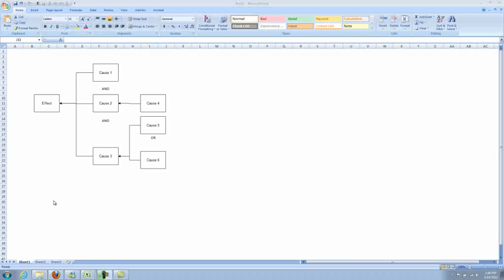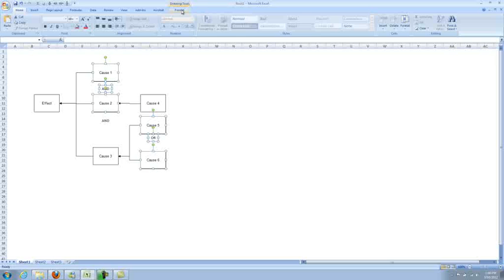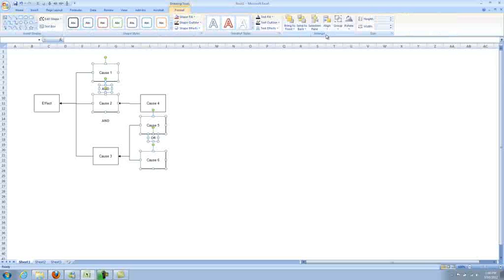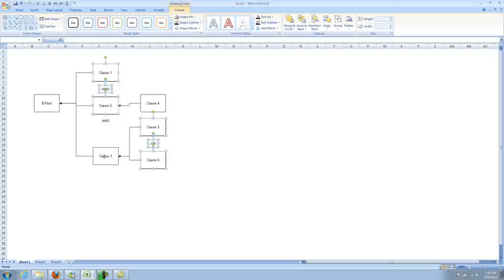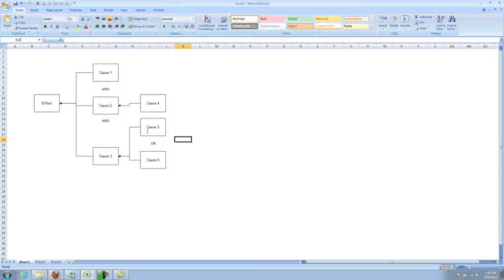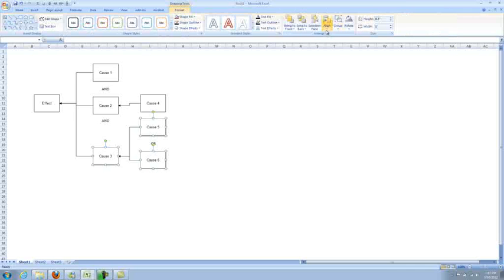Distribute (evenly space) text boxes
Evenly space a row or column of text boxes by first selecting the boxes you want to align.  Then, go to the "Drawing Tools: Format" menu and select the drop-down "Align" menu above "Arrange".  "Distribute Horizontally" will evenly space a horizontal row of text boxes and "Distribute Vertically" will evenly space a vertical column of text boxes.